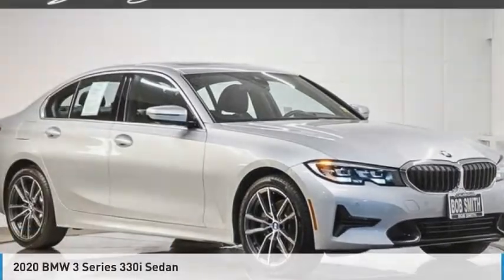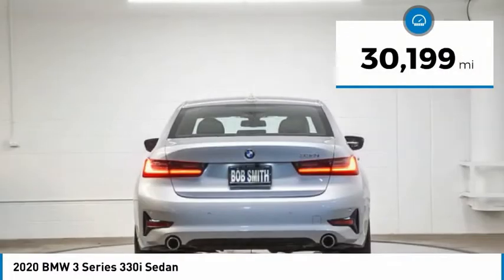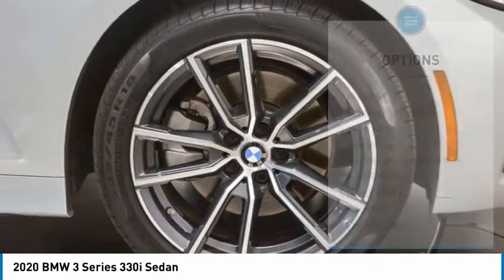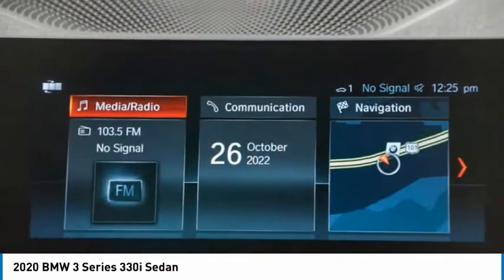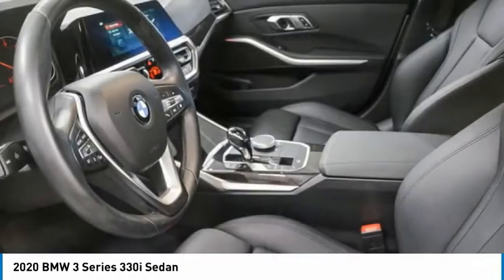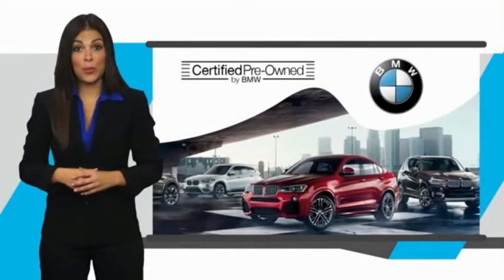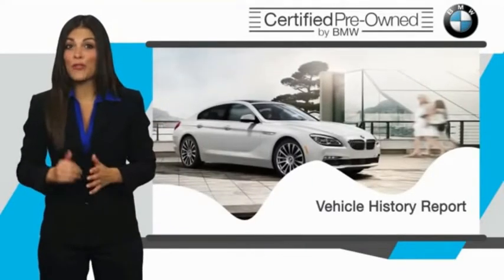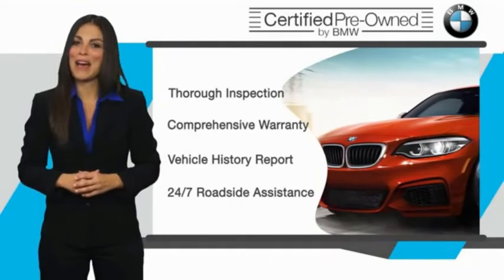2020 BMW 3 Series FH43479P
2020 BMW 3 Series 330i Sedan

24500 Calabasas Rd.

BMW Certified...Introducing ONE, a new shopping experience... 330i, with only 30,199 miles. Glacier Silver Metallic exterior and Black SensaTec interior, CARFAX 1-Owner, EPA 36 MPG Hwy/26 MPG City! Heated Seats, Sunroof, NAV, Back-Up Camera, Turbo, Apple CarPlay, PARK DISTANCE CONTROL, HEATED FRONT SEATS, Alloy Wheels. Chat with us 24/7... br /br /br /Additional plans are available to extend coverage, if desired, Every vehicle is thoroughly inspected and reconditioned by BMW-Certified technicians, 1-Year/Unlimited Miles plus balance of original new vehicle limited warranty (4-Year/50,000-miles), Roadside Assistance includes jump starts, tire changes, lock out service, and fuel/fluid delivery, 24/7 Roadside Assistance (even if someone else is driving your vehicle), Trip interruption benefits are included, Service loaner and/or alternate transport are included for the duration of your protection plan br /br /SHOP WITH CONFIDENCEbr /CARFAX 1-Owner br /br /KEY FEATURES INCLUDEbr /Apple CarPlay, Back-Up Camera Navigation, Rear Air, Keyless Start, Dual Zone A/C, Smart Device Integration. br /br /OPTION PACKAGESbr /HEATED FRONT SEATS, PARK DISTANCE CONTROL. BMW 330i with Glacier Silver Metallic exterior and Black SensaTec interior features a 4 Cylinder Engine with 255 HP at 5000 RPM*. br /br /MORE ABOUT USbr /The staff at Bob Smith BMW is ready to help you purchase a new BMW or used car in Calabasas. When you visit our car dealership, expect the superior customer service that you deserve. With years of experience and training, the Bob Smith BMW team will get you into the BMW that was built for you. Get the new or used car by BMW in Calabasas that you have been dreaming of by calling or visiting Bob Smith BMW today. We are located a stone's throw from Woodland Hills, Canoga Park and Chatsworth. br /br /Horsepower calculations based on trim engine configuration. Fuel economy calculations based on original manufacturer data for trim engine configuration. Please confirm the accuracy of the included equipment by calling us prior to purchase. br /